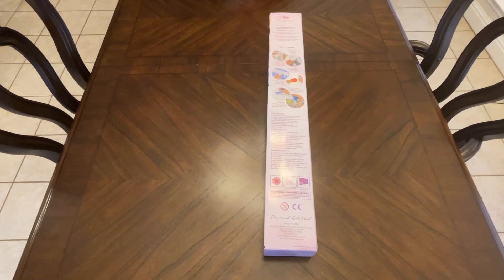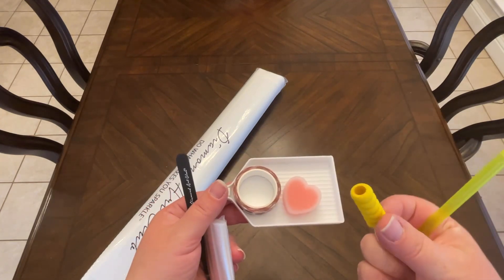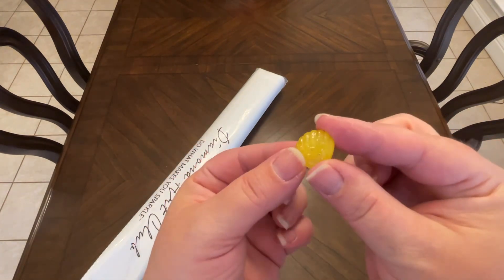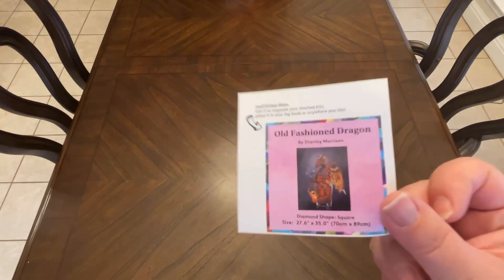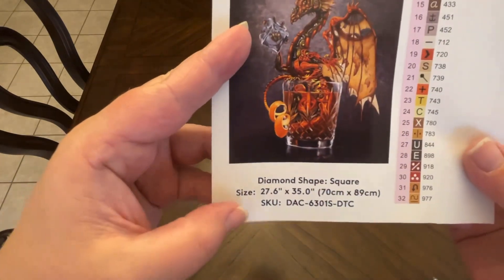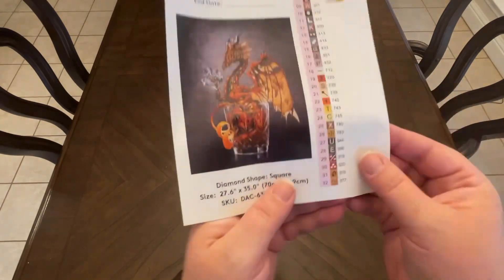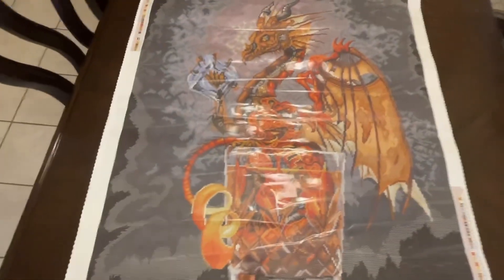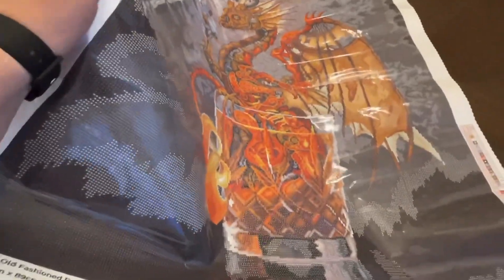DAC- Sneak Peek - Old Fashioned Dragon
Diamond Art Club Old Fashioned Dragon.
Release date - June 29, 2023. Sneak peek of the new canvas by Stanley Morrison.